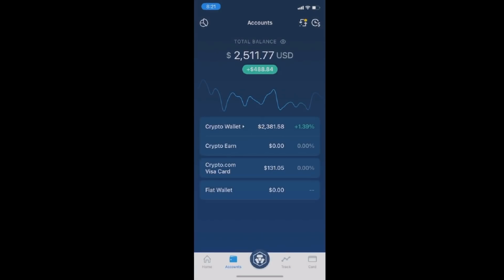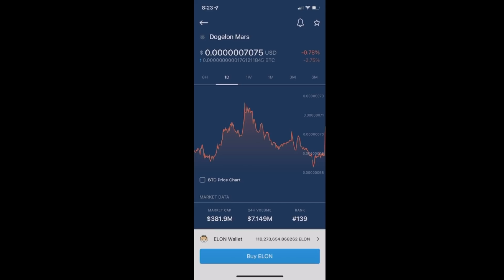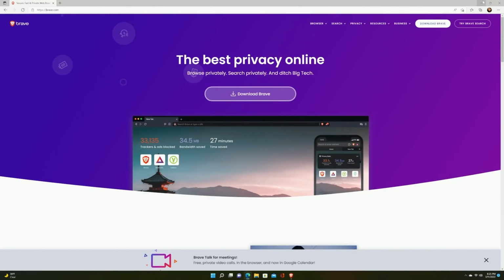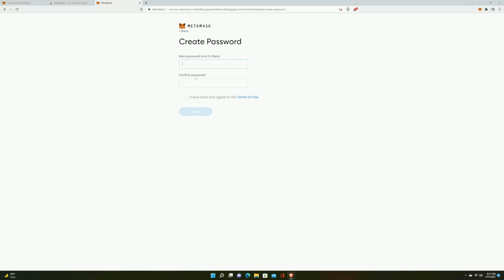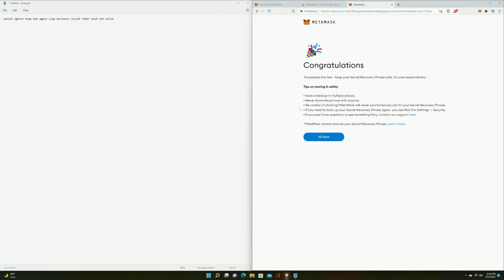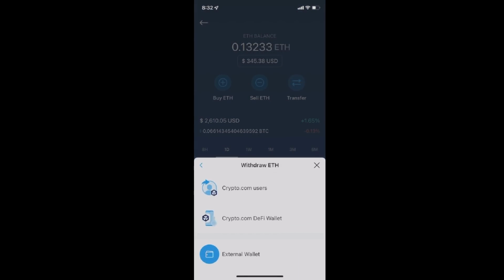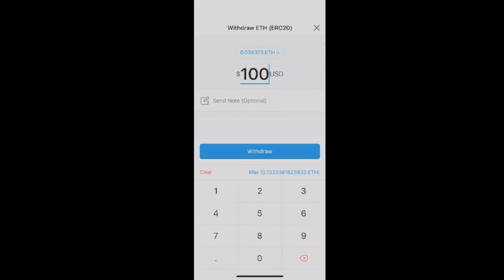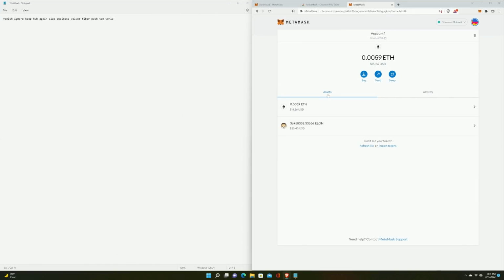How to Buy 💰Dogelon Mars🚀 (ELON) | Self Custody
To my regulars you need to understand that this is my strategy to onboard new crypto users into the ecosystem and using the trends to snag them and talk about it please watch till the end.